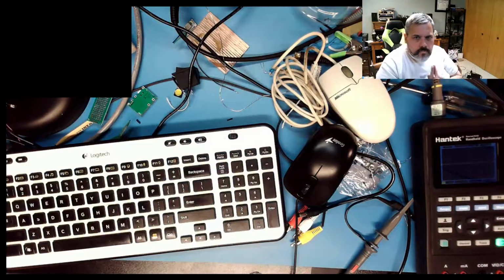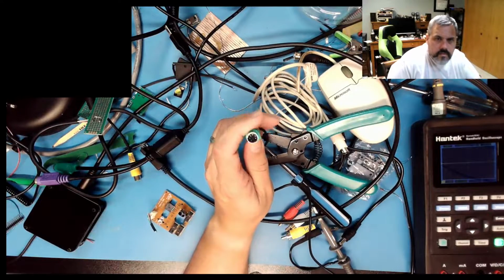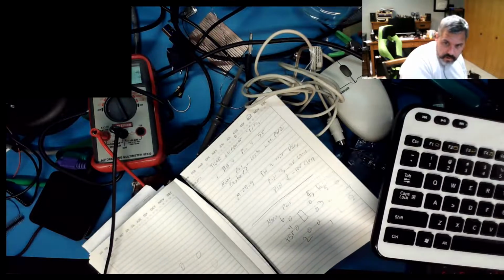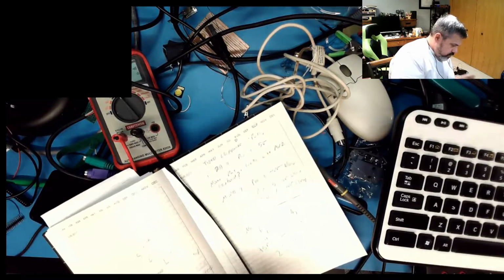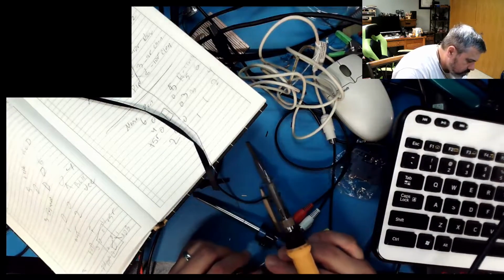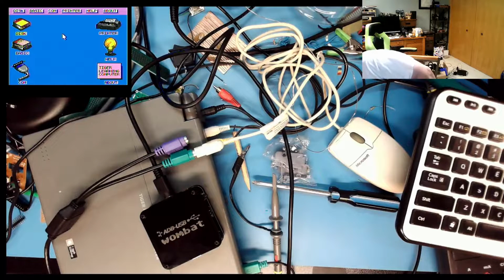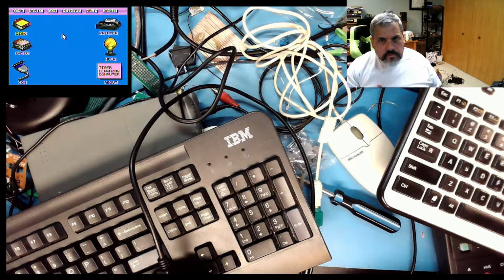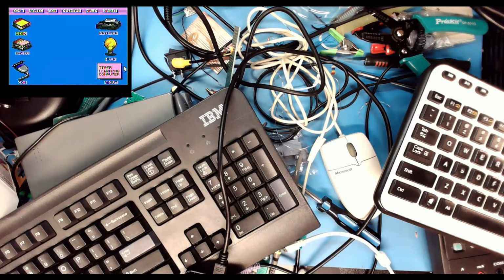What's On My Workbench, Tiger Learning Computer, So close, yet so far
Thought I was onto something with the Tiger Learning Computer Mouse, but, spoilers, it was for naught.